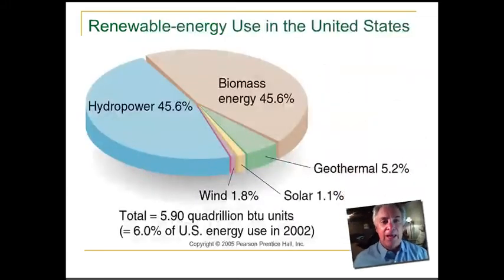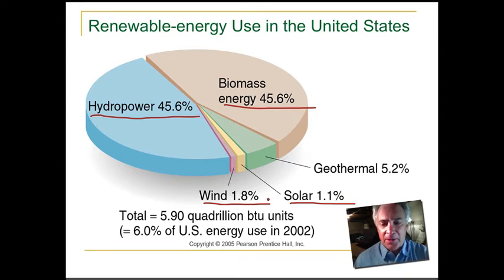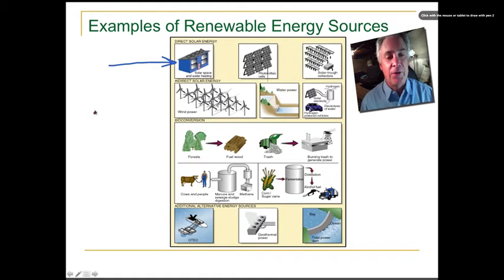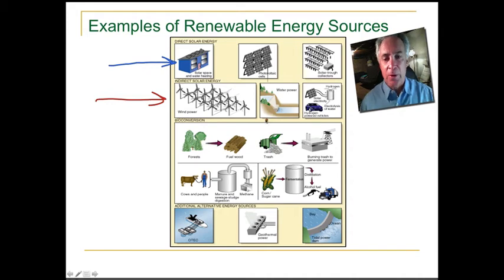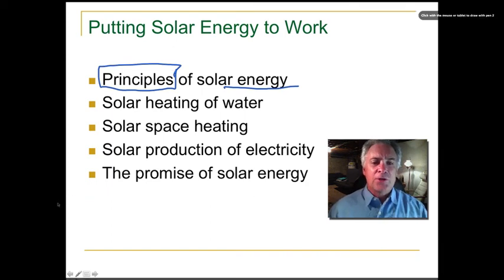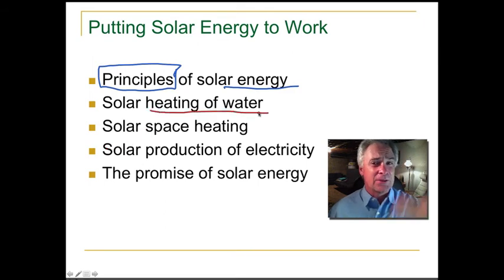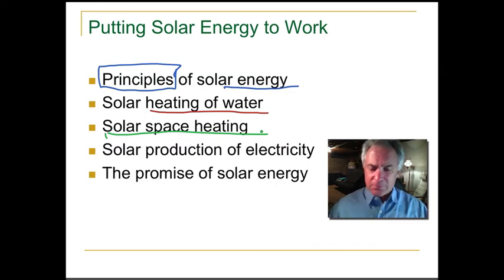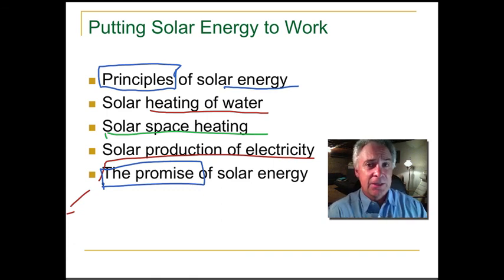Chapter 14 review#1